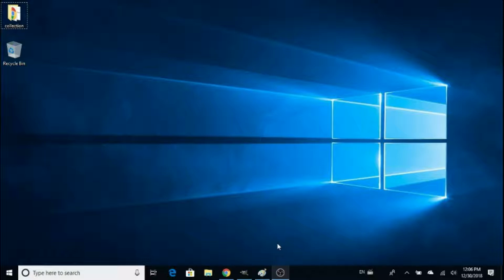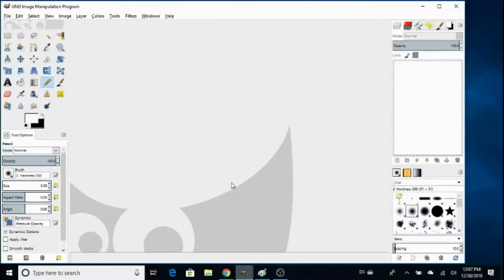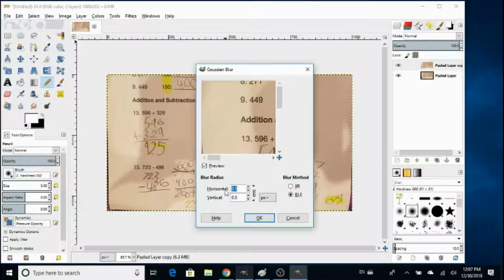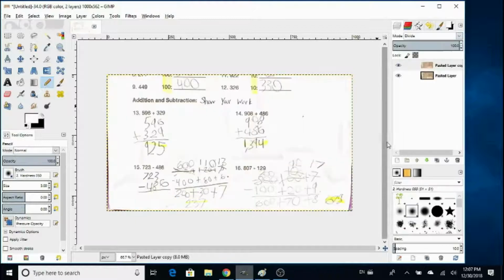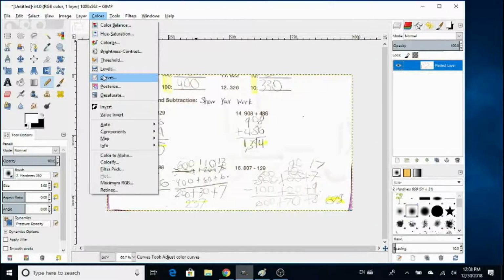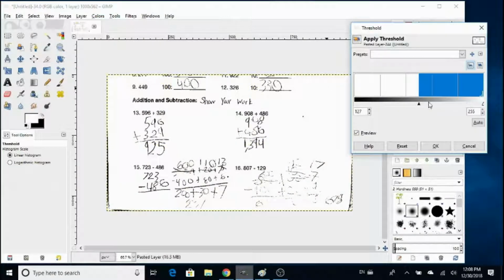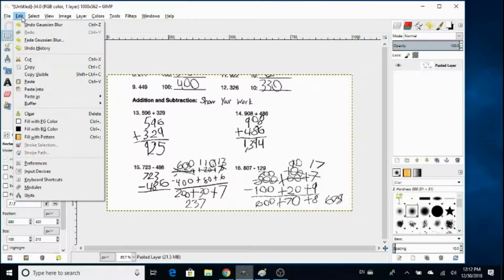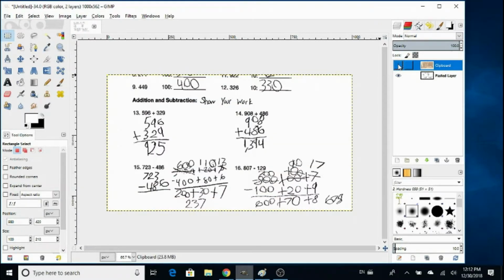Image Background Etching with GIMP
Image background removal for printed text, hand sketch, or stick figures. The essential step is to isolate the etch stratum from 0 to 30 pixels. (All coarser etch strata are effectively discarded, in the multiplicative frequency decomposition of the image into etch factor layers.)